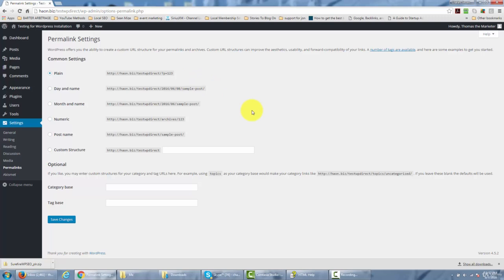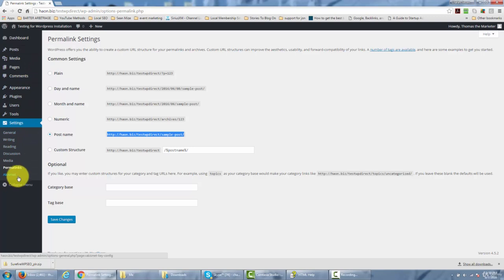Beginner's Guide to WordPress - Settings: Permalinks , Plugins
In this video session, we cover the critical topics of Settings: Permalinks and Plugins. You'll learn how to configure permalinks for better SEO and user-friendly URLs, and how to install, activate, and manage essential plugins to extend your site's functionality. This tutorial is perfect for beginners aiming to optimize their WordPress site for search engines and enhance its capabilities.